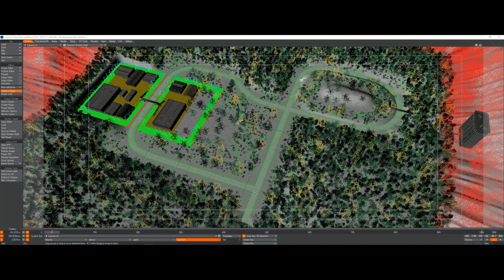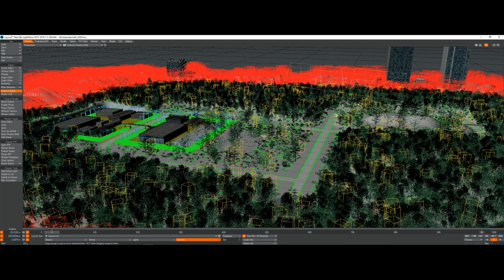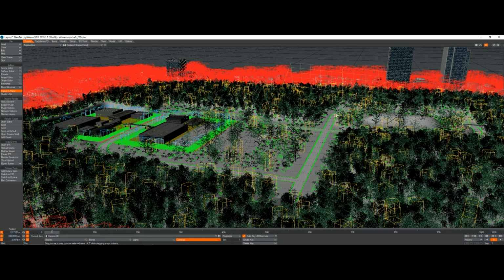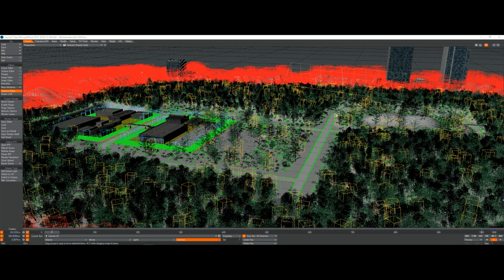Lightwave 3D Winter Wonderland